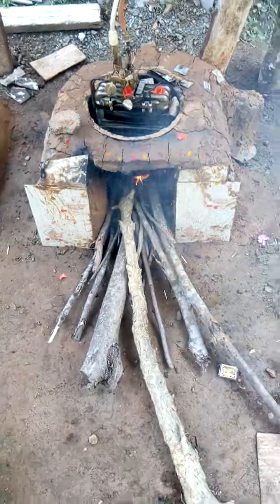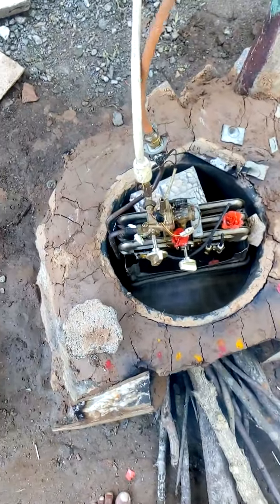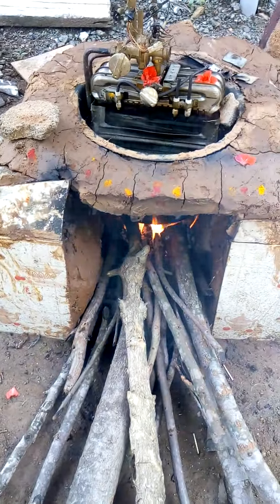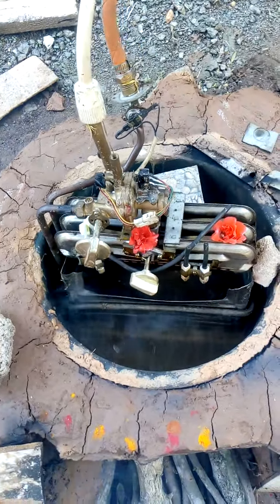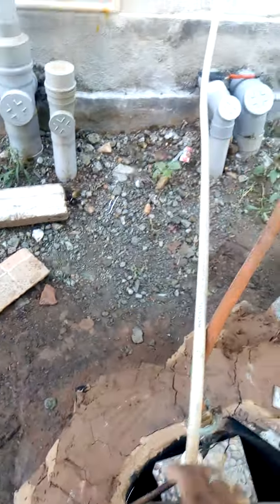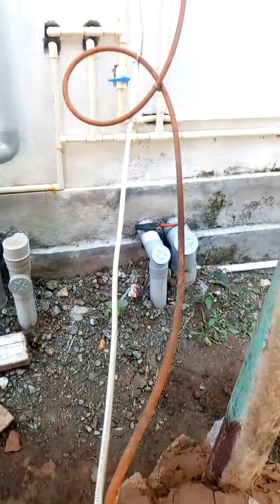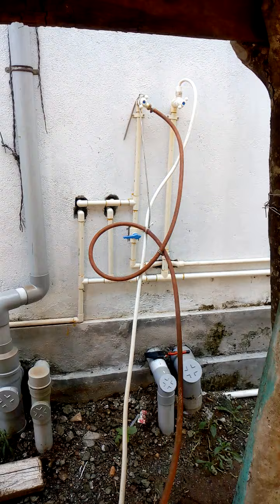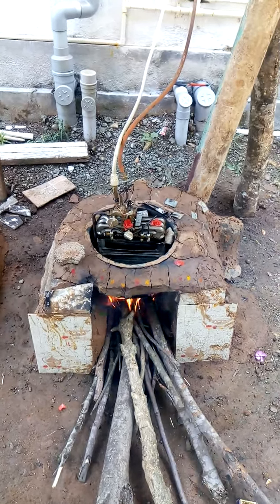Jet Speed Wood Hot Water Geyser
Simple fast Wooden Jet Speed Geyser from the wood